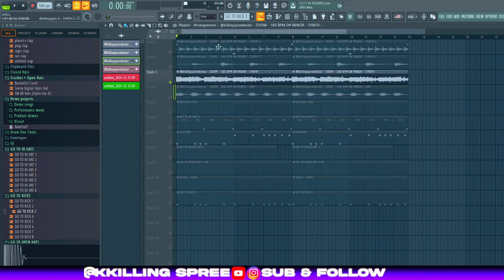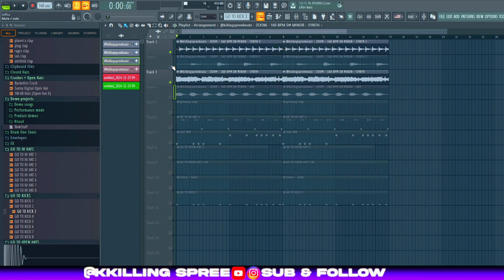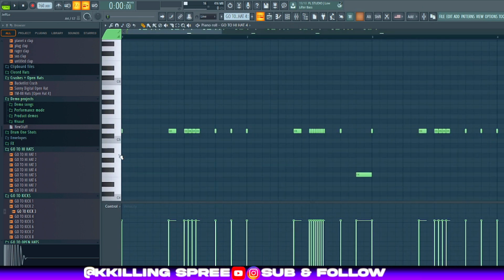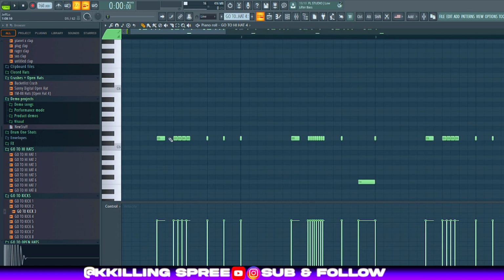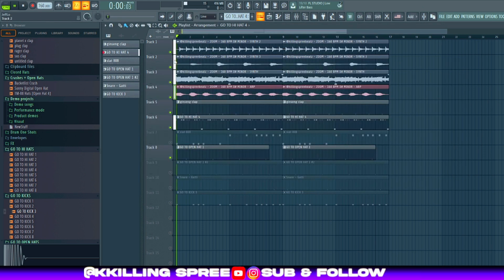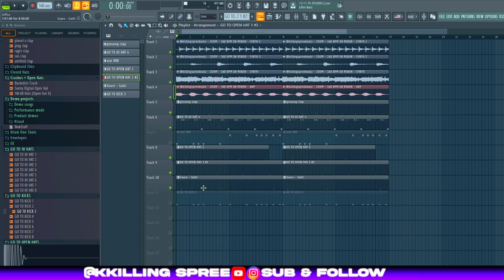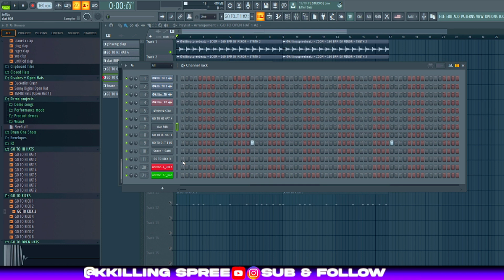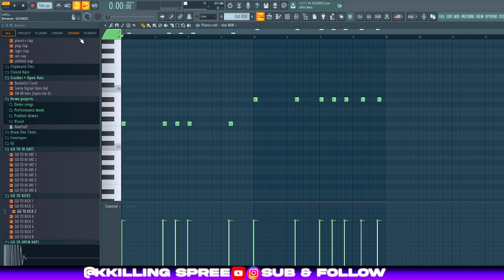making a beat for TRAVIS SCOTT in 8 minutes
00:00 Song Preview
00:24 Melody
04:34 Drums
If you're looking to create music in the style of Travis Scott, you might be interested in learning how to make a beat specifically tailored to his sound. One way to start is by exploring tutorials on making a Travis Scott type beat, including tips on crafting melodies, drum patterns, and unique sounds that capture his signature style. Techniques for making a beat in FL Studio, a popular digital audio workstation, can also be valuable for this process. By following a Travis Scott FL Studio tutorial, you can gain insights into replicating his production techniques in your own music. With the right guidance, you can experiment with making a Travis Scott beat from scratch, potentially even challenging yourself to complete the task within a tight timeframe, like creating a Travis Scott beat in just 10 minutes. By combining your creativity with knowledge from tutorials and tutorials on Travis Scott's production style, you can hone your skills in making beats that resonate with his unique sound.